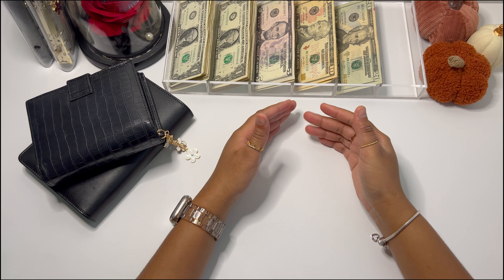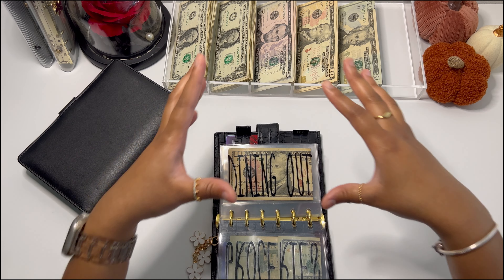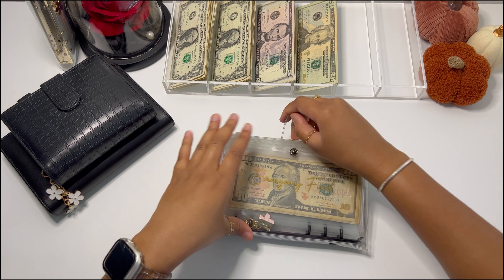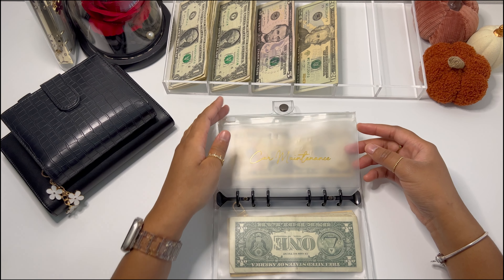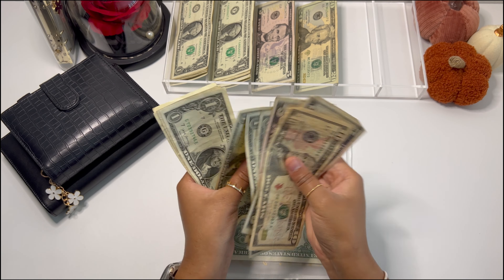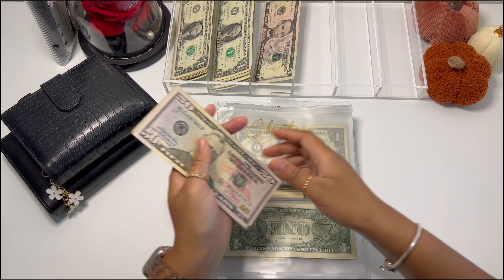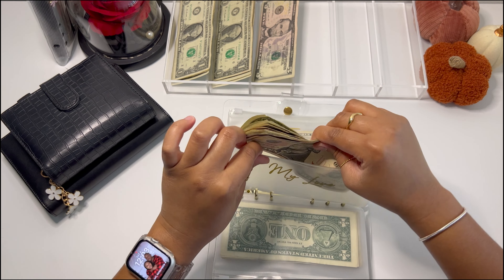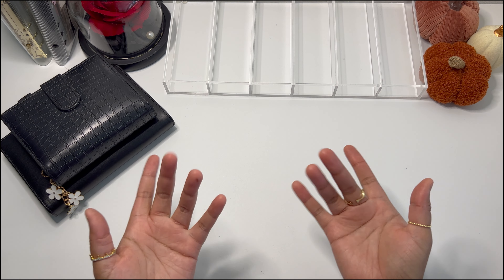November Week # 1 Cash Envelope Stuffing 🤍 | Sinking Funds, Bills | Dave Ramsey Inspired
In todays video I use the Dave Ramsey cash stuffing method to budget my low income, biweekly paycheck. This method of budgeting helps me not overspend and keeps me accountable.

A7 Binder Wallet
Budget Binder Starter Kit
Black + Clear A6 Binder
Gold + Clear A6 Binder
A6 Cash Envelopes
Cash Tray

Sign up for Fetch and use my code to get free points.
AFB25N